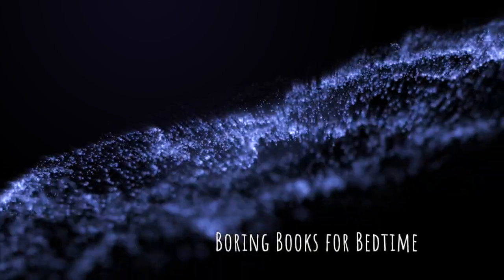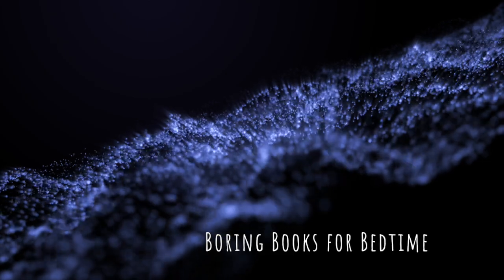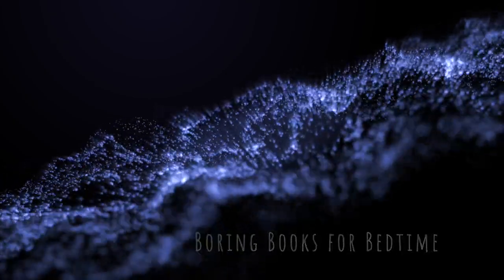The Wealth of Nations, by Adam Smith (Part 1) | ASMR Quiet Reading for Relaxation & Sleep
Let’s relax with this much-requested book and drift off as Mr. Smith defines the division of labor, details the connections of commerce, and takes a swipe at the lie of meritocracy. Economical!